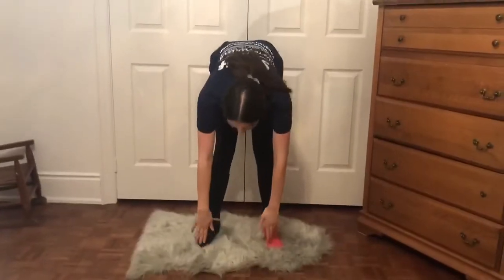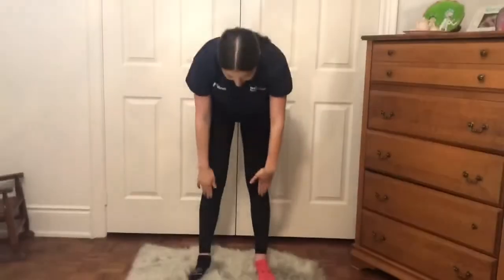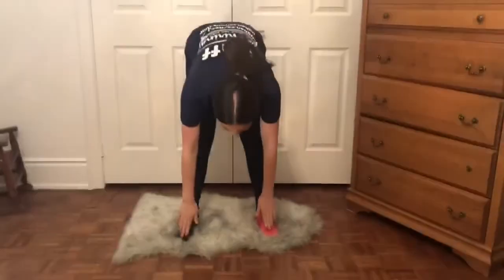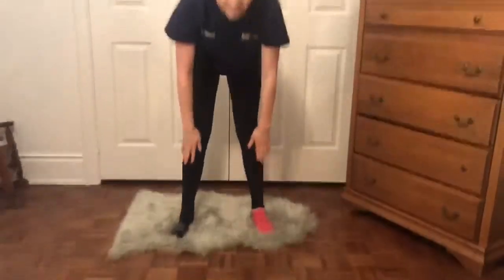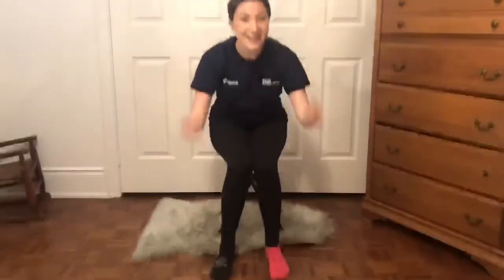Head and shoulders, knees and toes!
Follow along with Lauren from our integration team – this singalong and dance is one of our favourites from the special needs Fun Club program. NAAW Vaughan